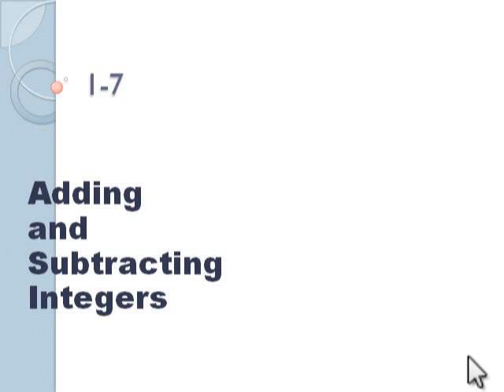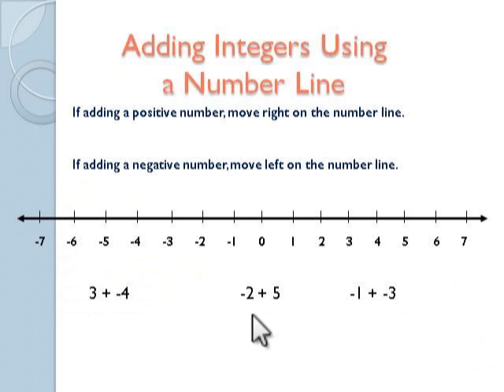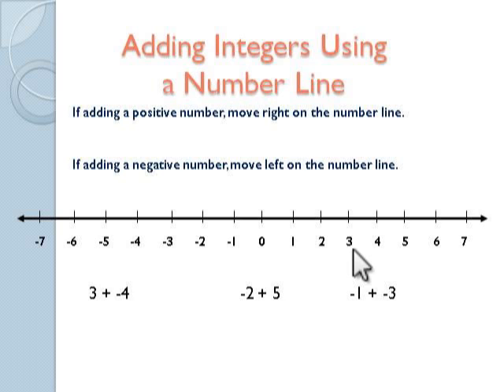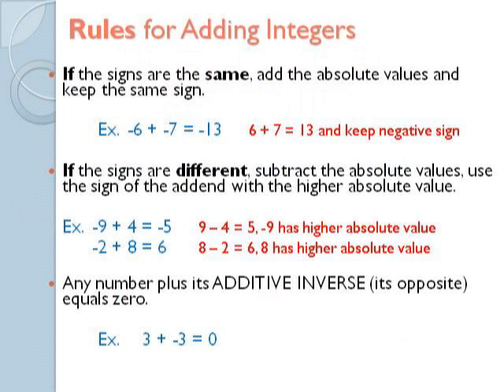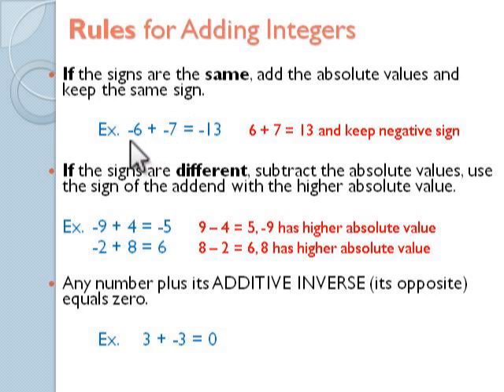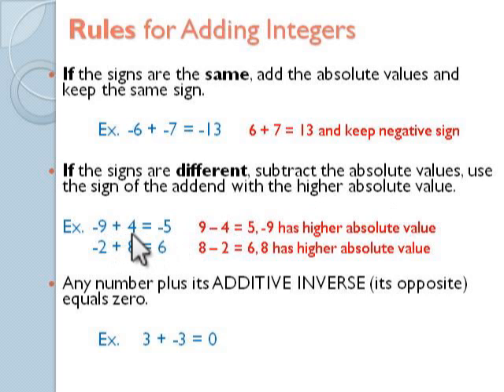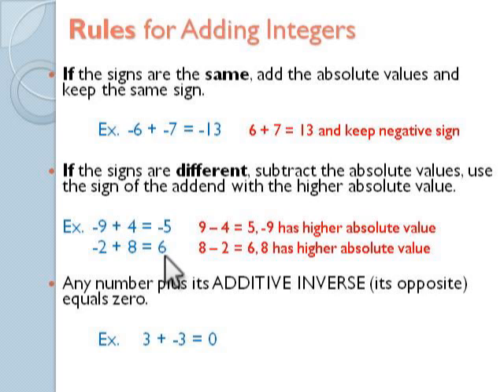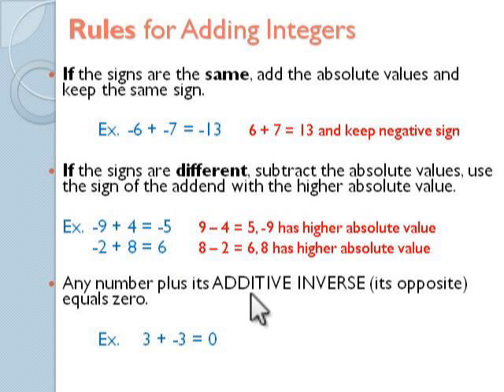lesson 1-7a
adding integers